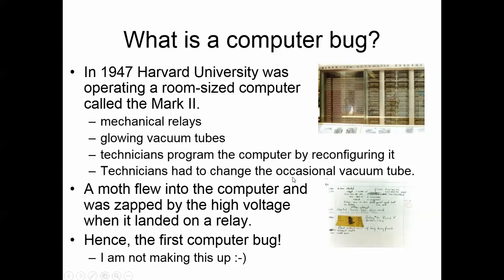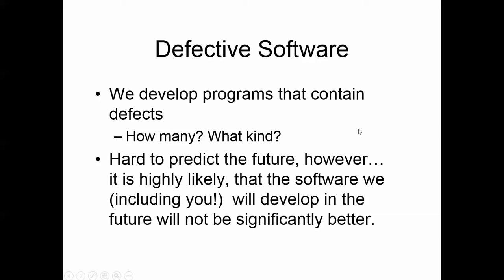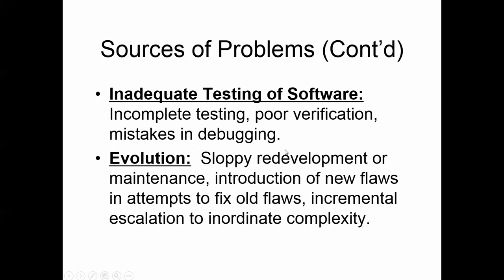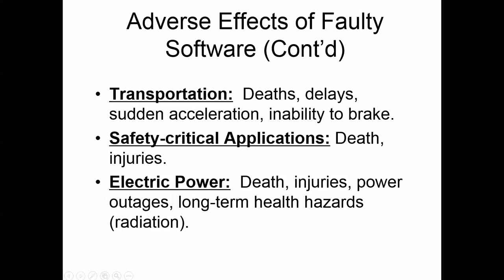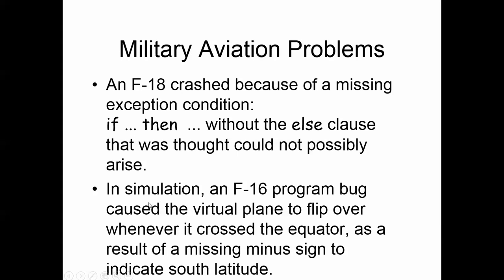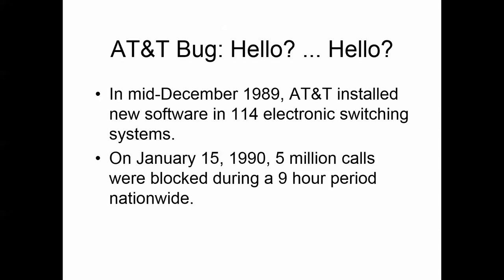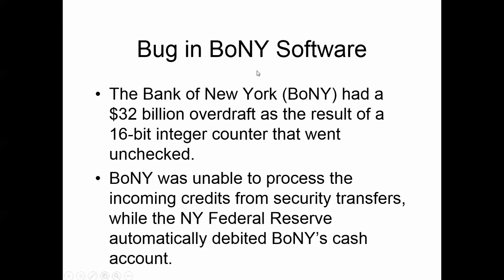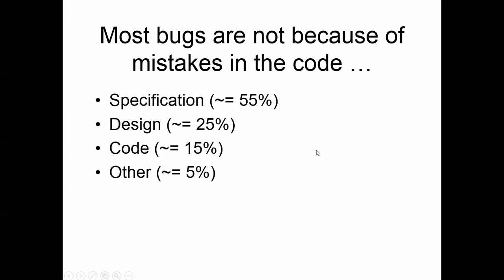Introduction Testing 3